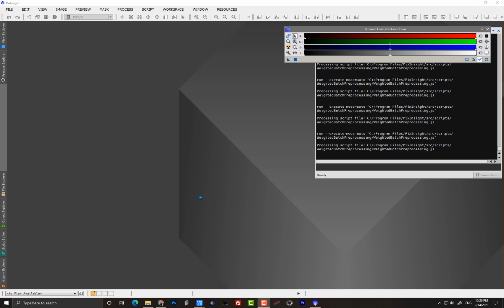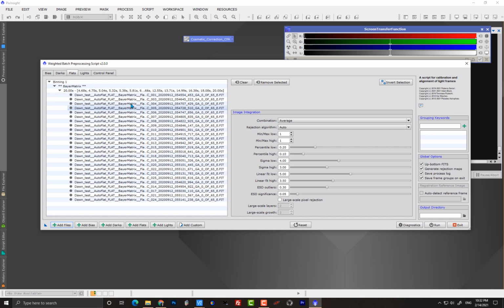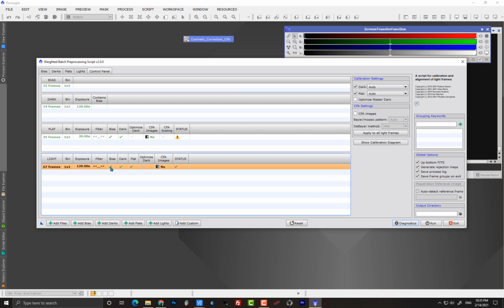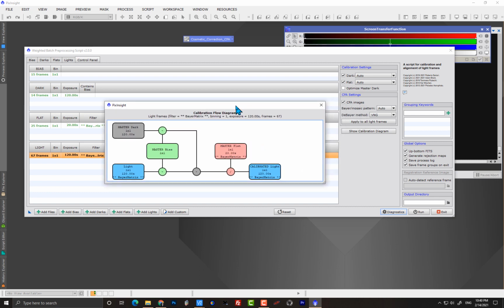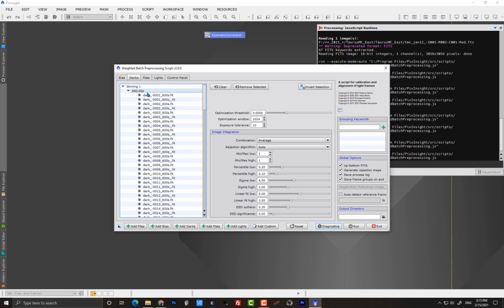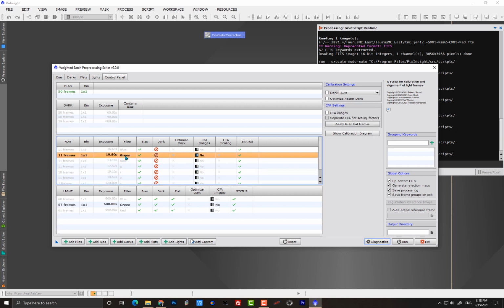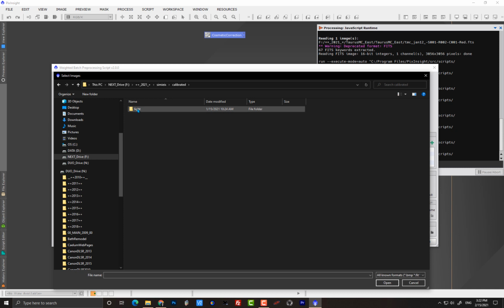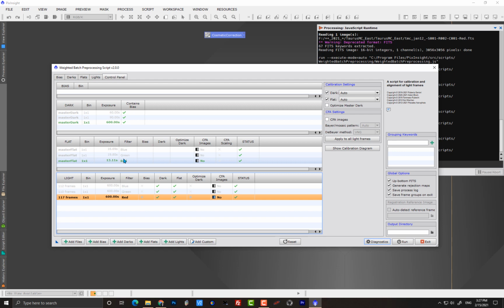**OLD** Part 7: WBPP 2.0 (PixInsight): CMOS and CCD (mono) Example with Biases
In the month of June 2022 I decided that WBPP (and PixInsight in general) have changed to such a
degree- a New and Improved set of videos were necessary.  This video remains here for historical purposes.

Using the new version of WBPP loading and configuring the script for various sensor and data combinations is easy. WBPP communicates what it will do and if this not your intent it is easy to adjust. Shown in this video is the example of setting up both CMOS and CCD (monochrome) data using Biases to simplify the calibration of Flats.

The approach I take in this very video utilizes this training.